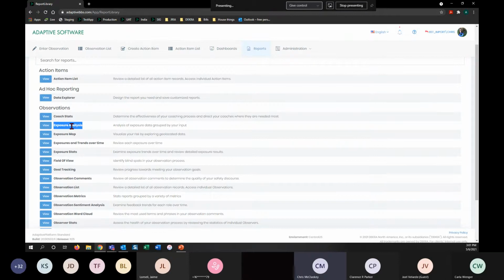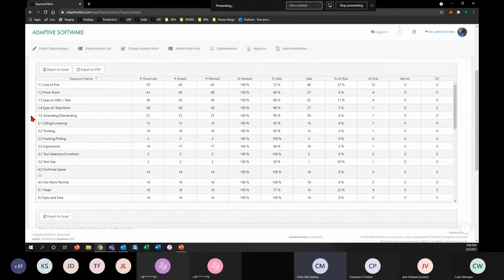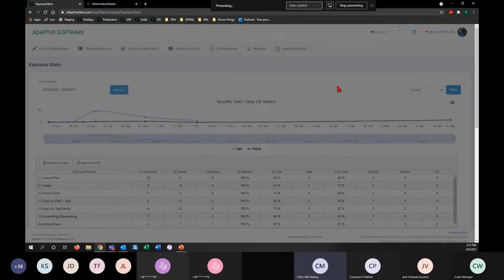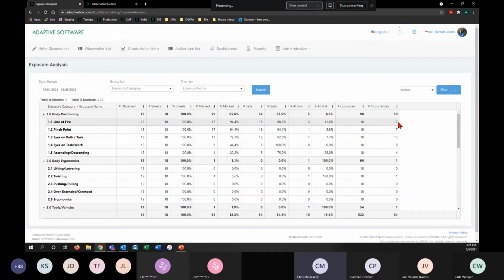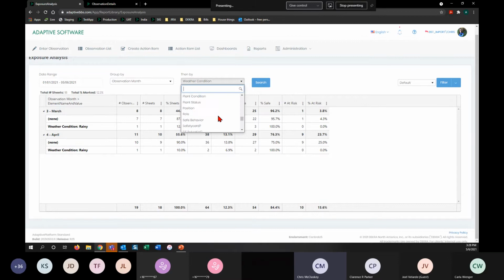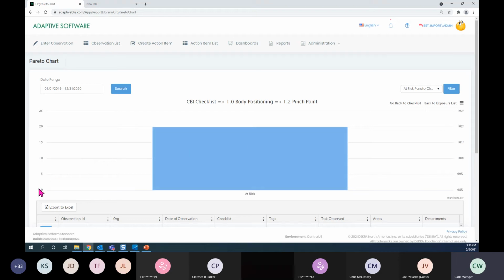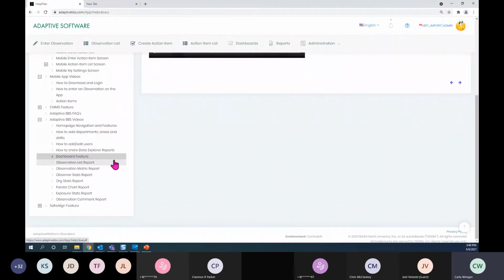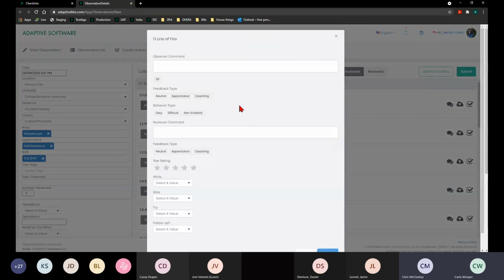Adaptive BBS Reporting Webinar - May 7, 2021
This is the webinar for the following Adaptive BBS Reports:
- Exposure Analysis
- Exposure Stats
- Pareto Chart

There is a brief Q&A period after the main webinar.

Presented by Carla Wenger and Chris McClaskey